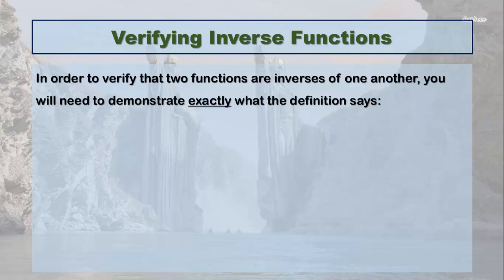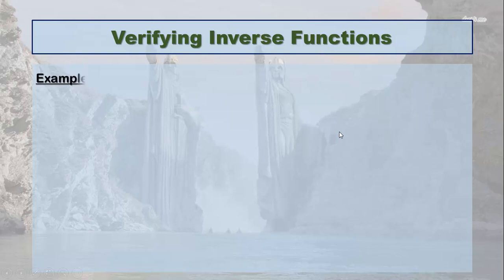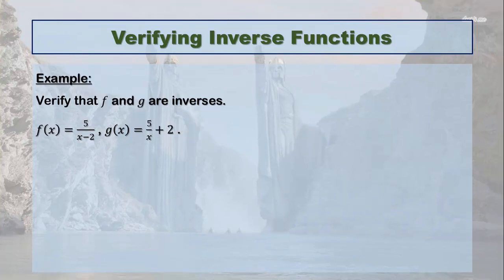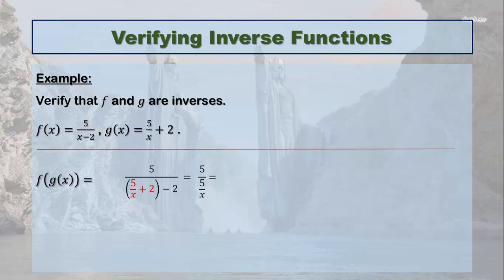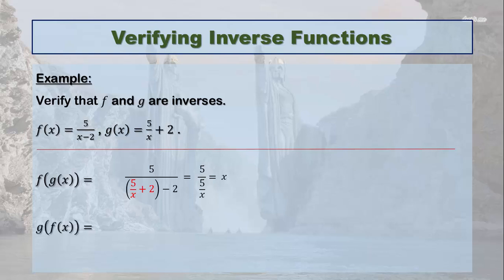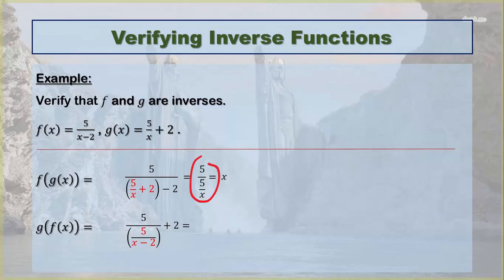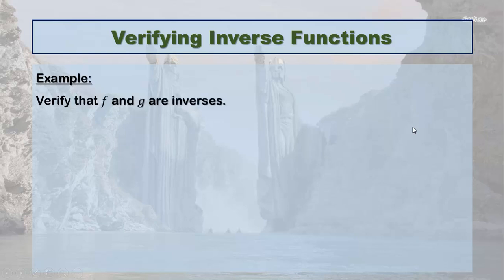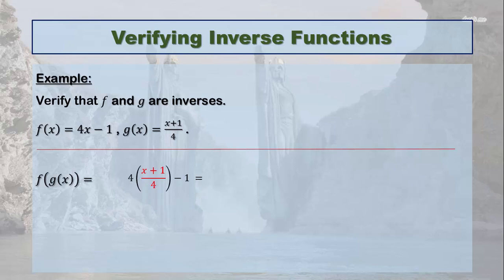30 Verifying InverseFunctions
How to verify that two functions are inverses algebraically.